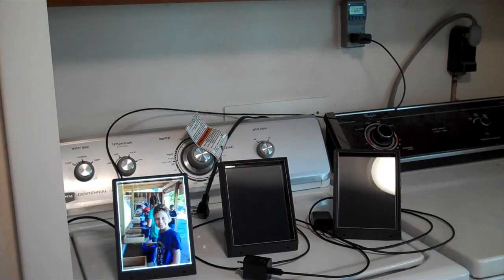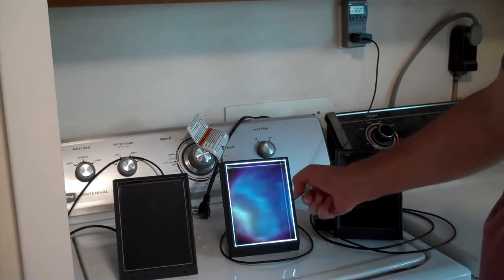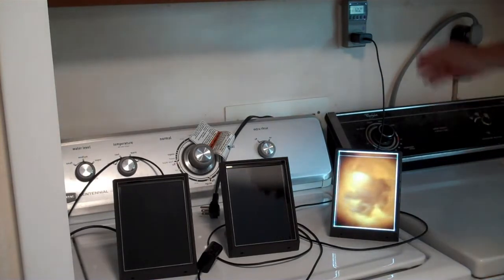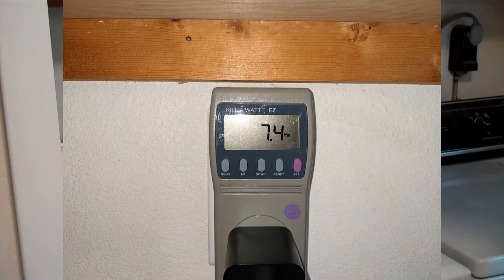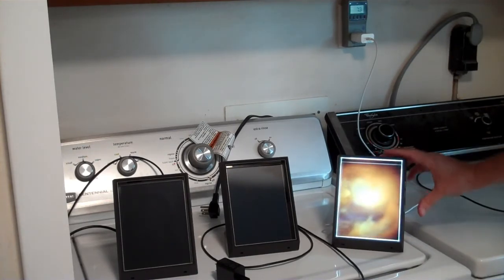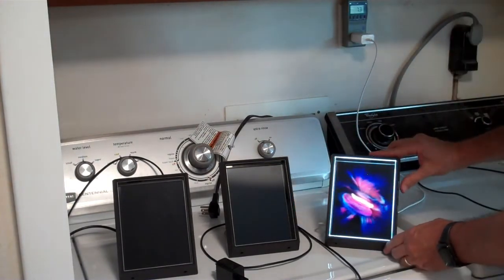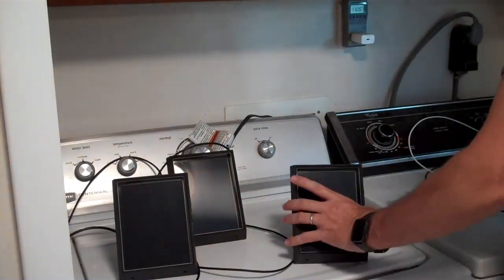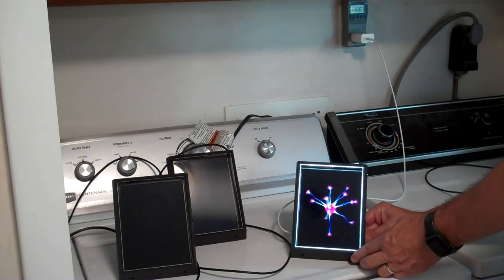Capacitive Touch Button Failure & Solution on Looking Glass Portrait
I've had several looking glass portrait devices develop (or arrive with) issues where one or more of the capacitive touch buttons (back/forward and play/pause) would not respond to touches.

I eventually found that using a 3rd party power adapter (Google Pixel USB-C PD charger) power resolved this issue completely in 2 of my units and mostly resolved it for a 3rd unit. So the majority of the problem appears to be with the CHOETECH PD 20W USB-C power adaptor that ships with the devices.

It may be that the 110-113 volts AC in my house wiring exacerbates this issue, perhaps if you have full 120 volts AC at the plug the power supply works fine for you. (However, it's rated to work from 100-240 volts...not 120-240 volts. )